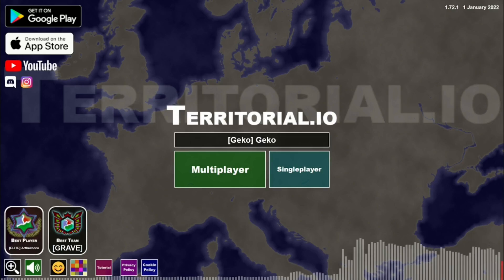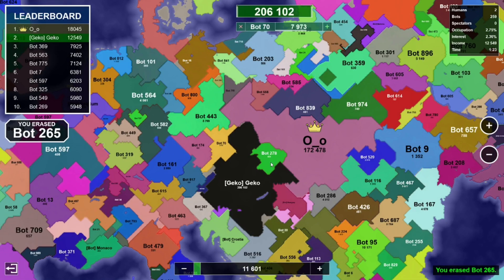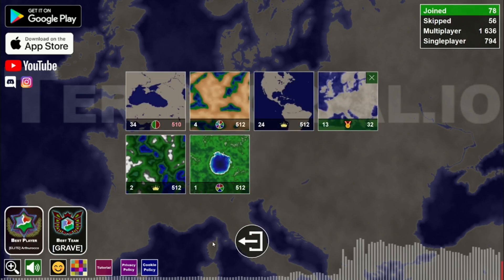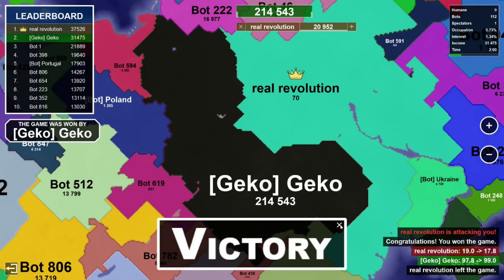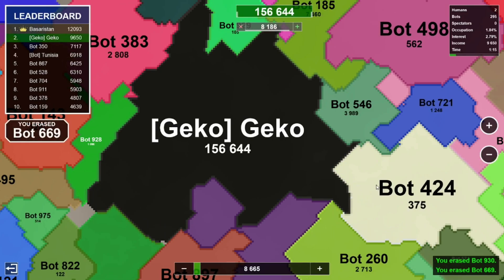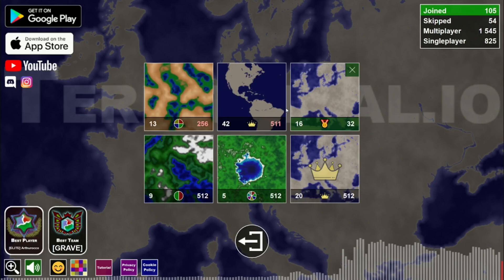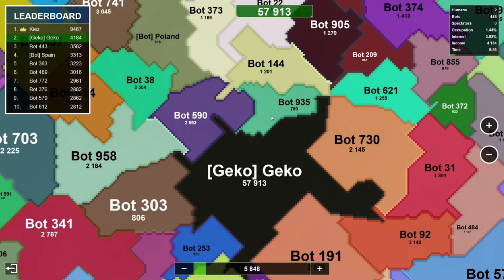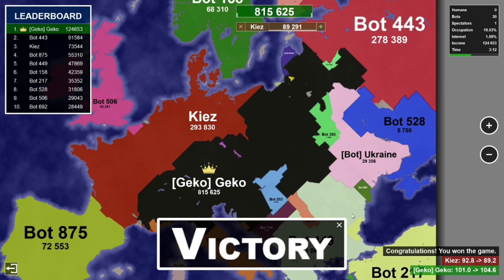I push above the big 100 points score on 1v1 Ranked games in Territorial.io Episode 13!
Hello everyone my name is Geko, in today's video we push above 100 points in the ELO scoring system in Territorial.io. The journey has not been easy but we are improving! There are 5 whole games in the video, while a couple are a tad short.

First game 0:42
Second game 1:45
Third game 4:52
Forth game 7:16
Fifth game 11:06

If you wanna see a masters work in Territorial.io, be sure to check out Green Biscuits channel

Be sure to join in on the Discord channel as its the best place to work with other members of the community and
learn new tricks and skills in game, as well as to see when I am about to live stream or other announcements coming up

If you are interested in joining the League of Clans event coming up on January 7th 2022 be sure to join their official discord (link good till Jan 7th)

Do you like the music? its created by my IRL friend Torion Hilares. Check out his channel on Sound cloud. If you give his music some likes
he may just make us some more songs for the videos. He has of course given permission to use his music in my videos.

Some people have asked how to Donate to my cause, Which is truly amazing. If you would like to help out with production costs, upgrading my hardware,
and paying my bills, I could put more time and effort into making contant for you all. If you wish to make a donation, the best way currently

Thank you so much for being here with us! I hope to see you in the community!